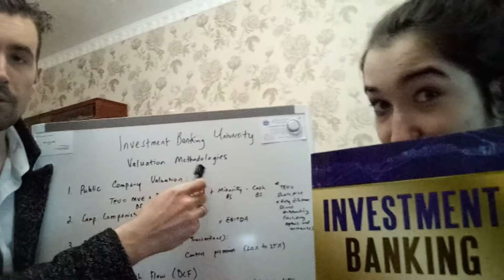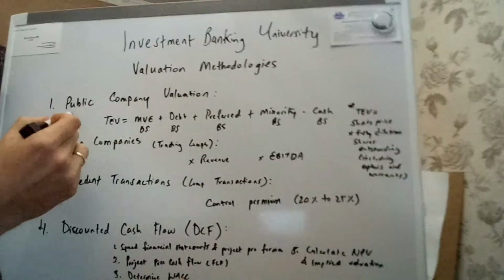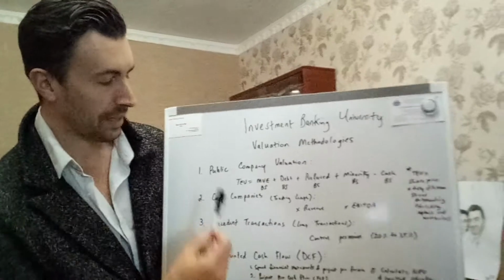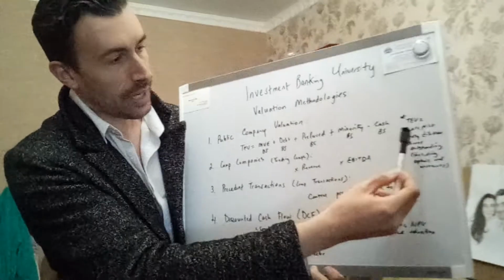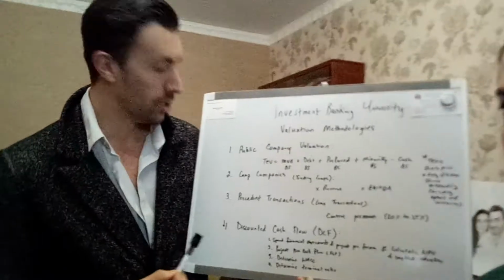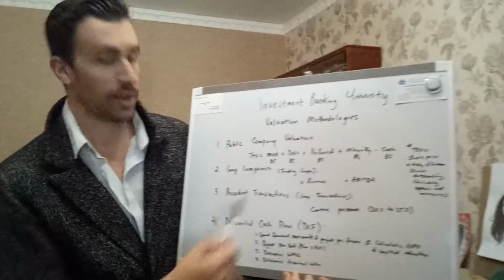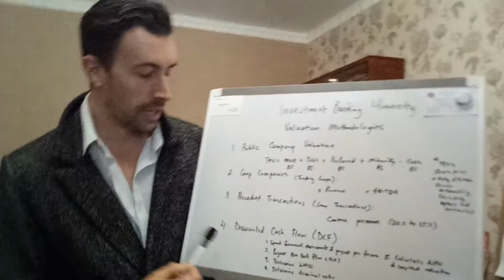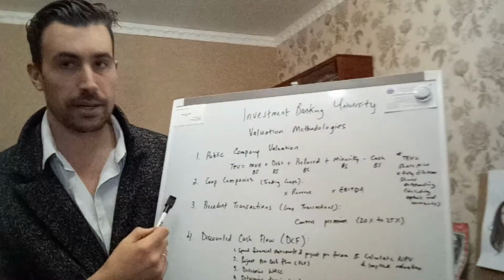Valuation Methodologies - Investment Banking University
Investment Banking University's Michael Herlache MBA discusses valuation methodologies.